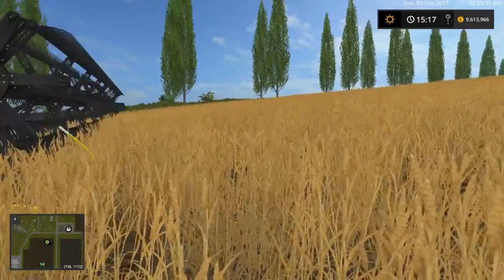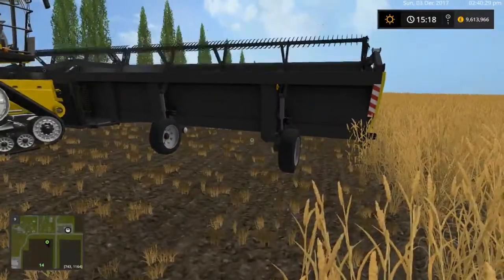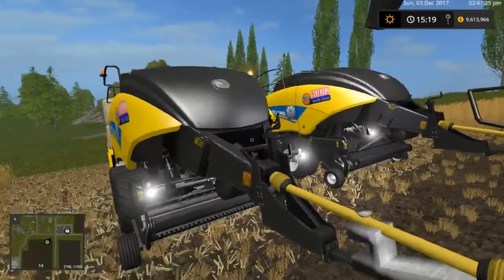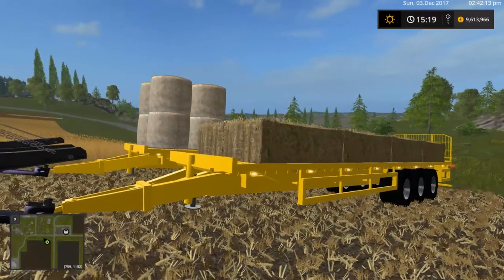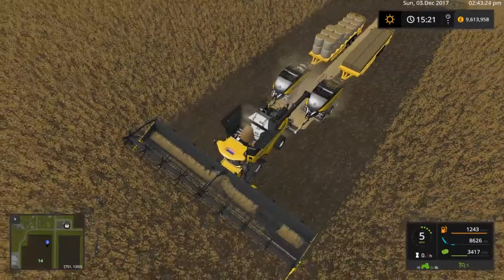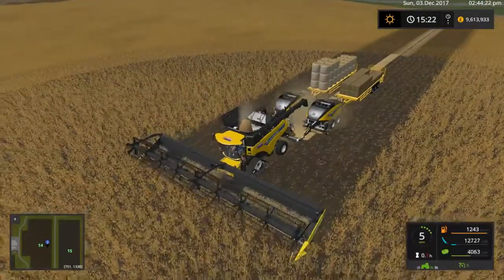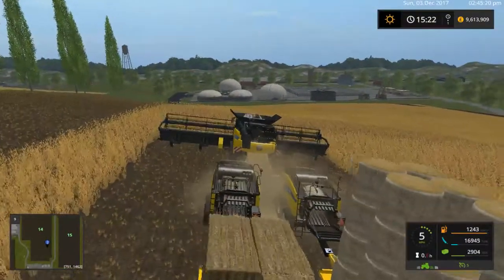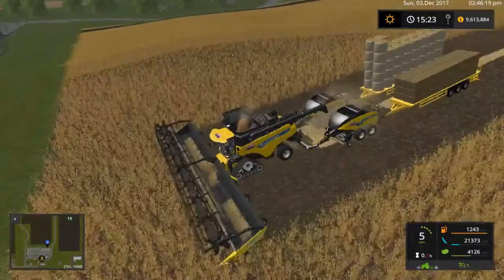FARM SIMULATOR 17 harvesting +bailing round and square bales and auto loading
hi all ,BLOKIESGUILD_UK  here and I'm trying out harvesting +bailing round and square bales +auto loading ,just doing a vid of these great mods from gamemods youtube channel .hope u like the content ,hit that like and sub button for more vids soon.